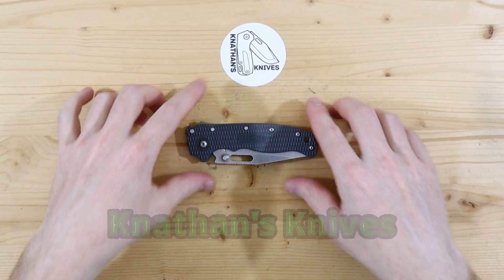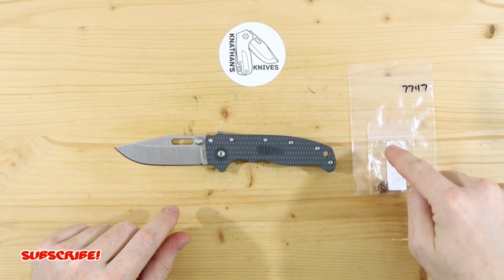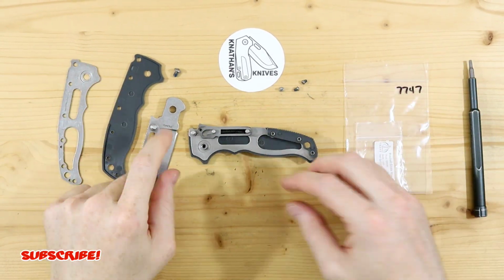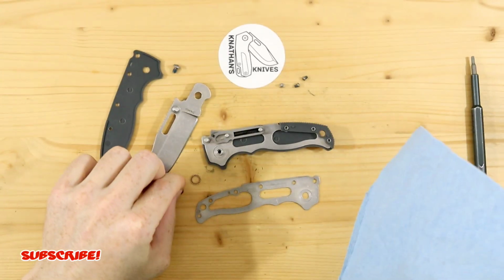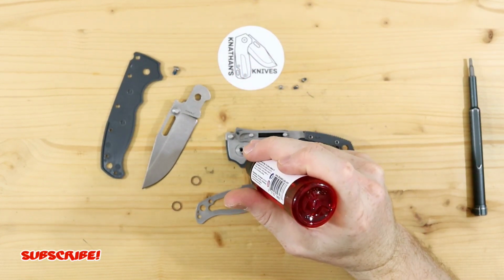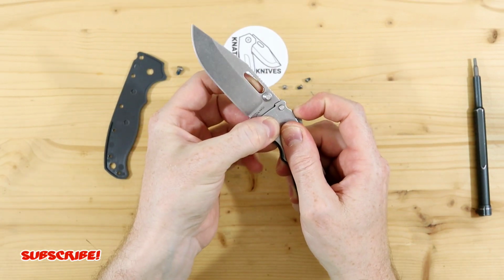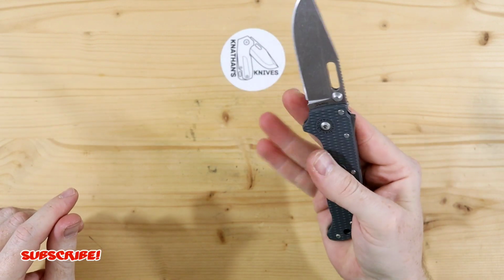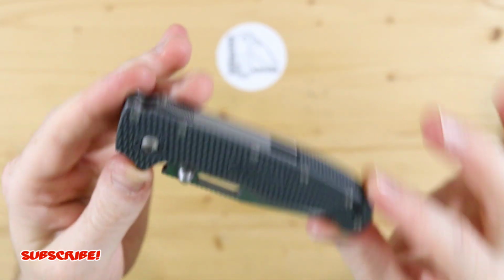Installing The Skiff Bearings On The Demko Knives AD-20.5 Pocket Knife!!!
In this video I show you how to install the Skiff bearings on the AD-20.5!